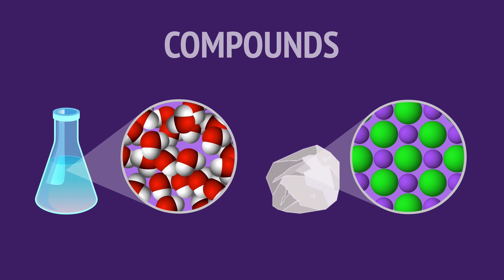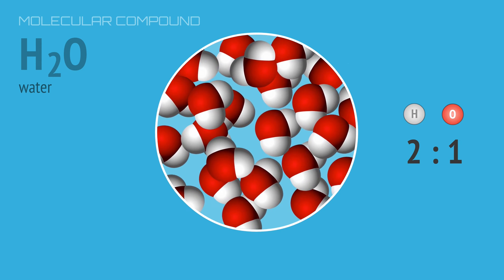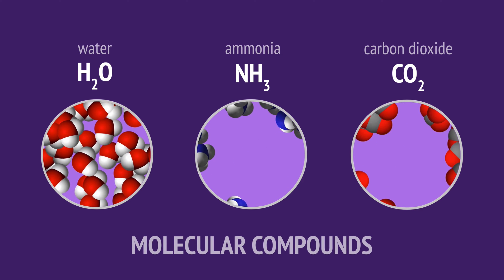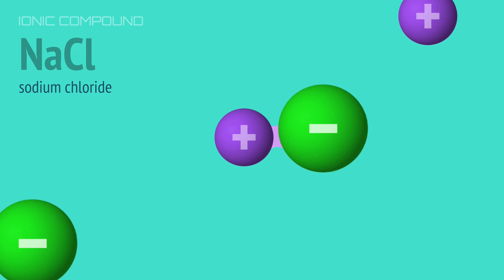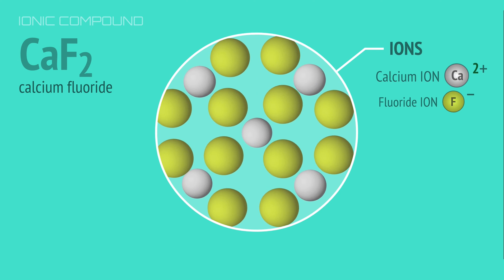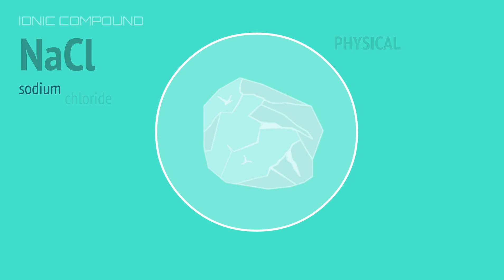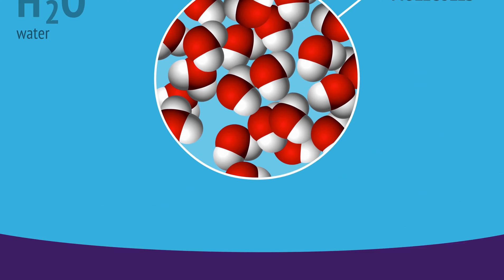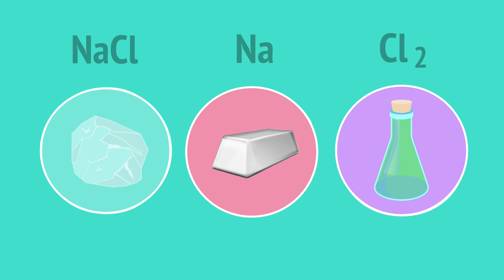Compounds explained (Ionic vs Molecular)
Explore the basics of chemical compounds in this straightforward video. Compounds, combinations of elements, come in two types: molecular (e.g., water, with a 2:1 ratio of hydrogen to oxygen) and ionic (e.g., sodium chloride, forming a lattice with a 1:1 ratio of sodium to chloride ions). Learn how the properties of compounds differ from their individual elements and why only chemical reactions can separate them.